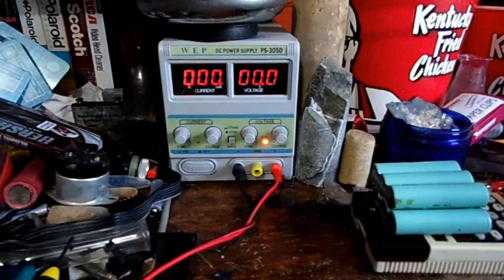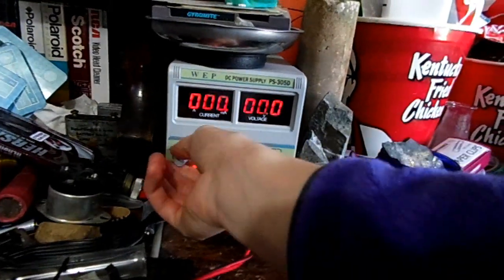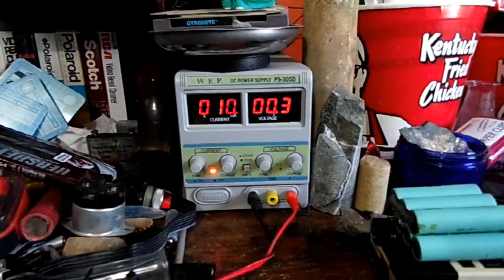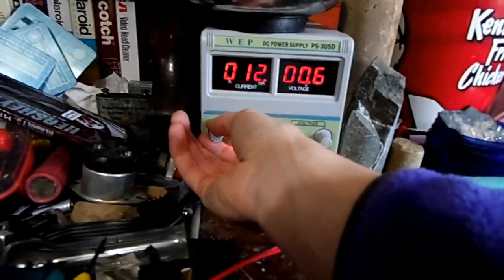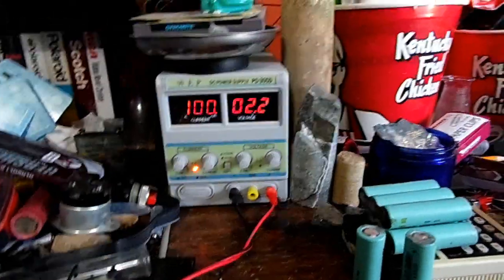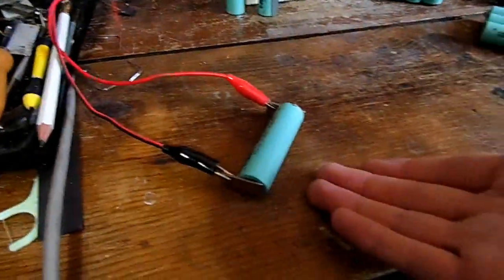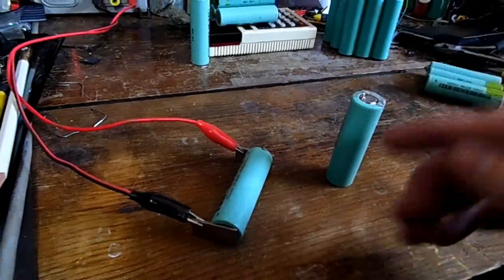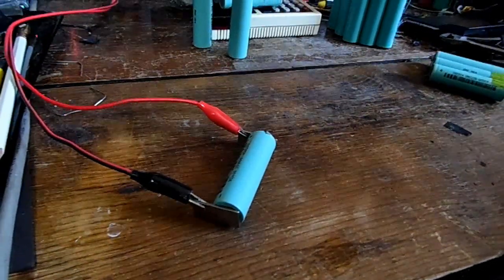DIY How To Revive a Lithium Ion Battery 18650!